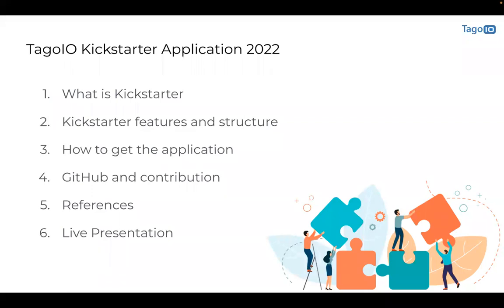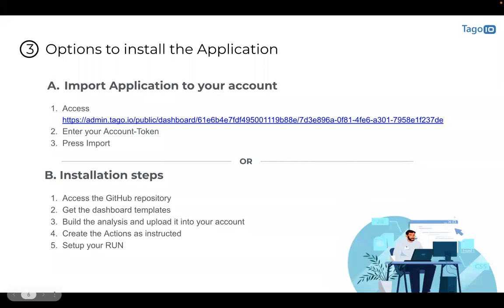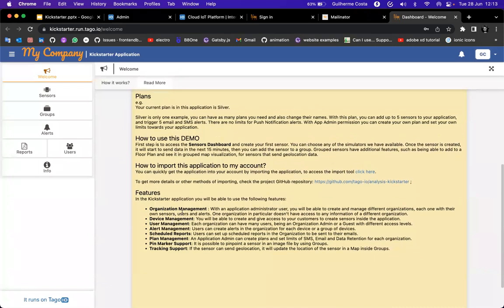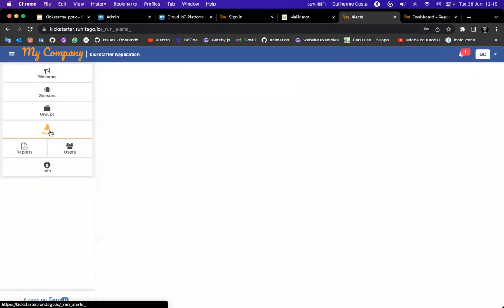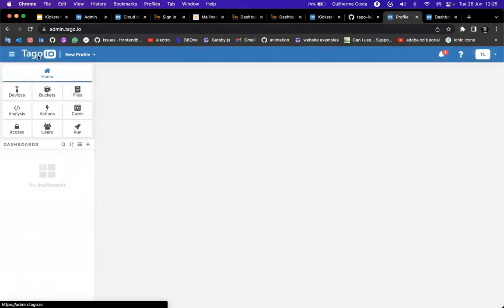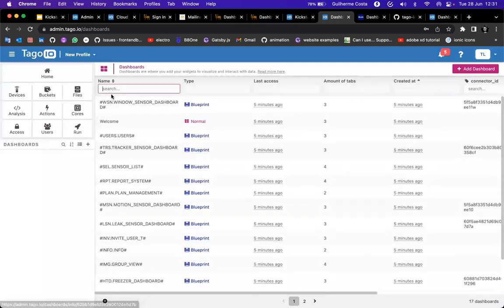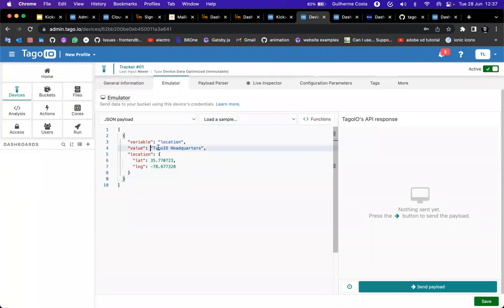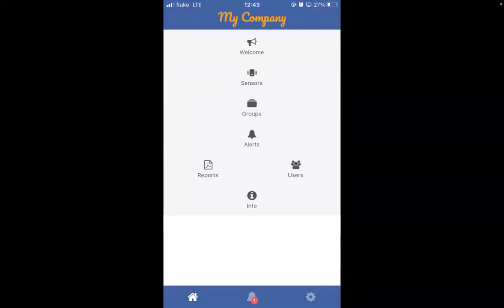Webinar: Installing and Customizing KickStarters to speed up IoT Deployment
In this webinar, you will learn how our KickStarters can be used to accelerate your IoT project.

Kickstarters are free and easy to customize to your own needs.

Requirements: Basic programming skills for advanced customization. NodeSJ recommended.